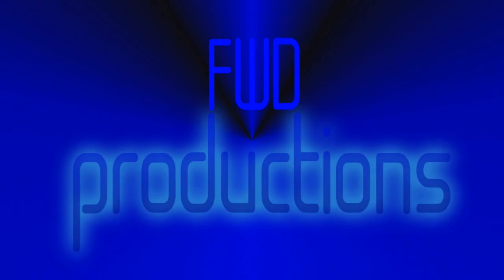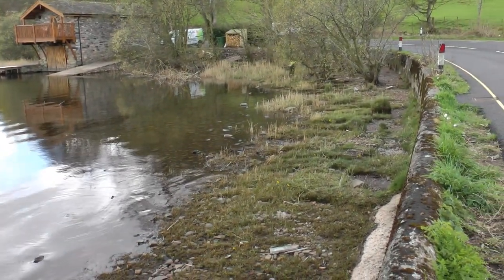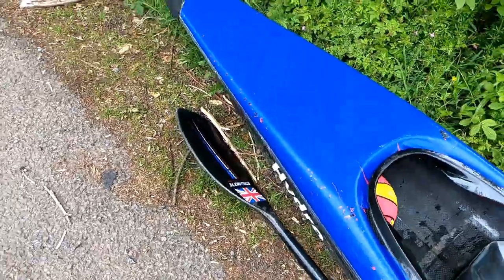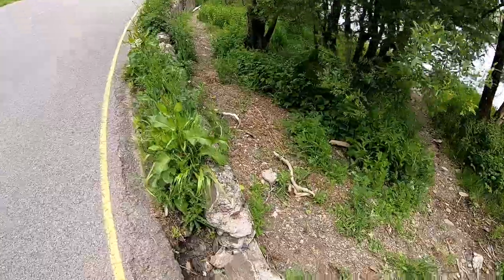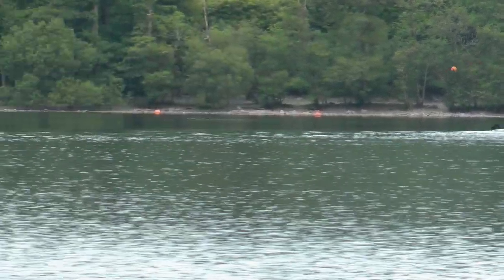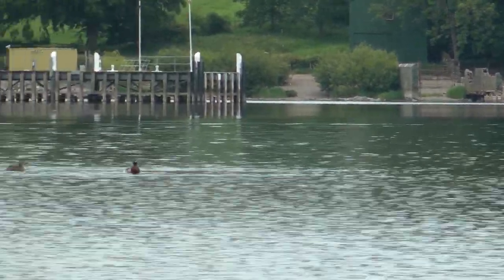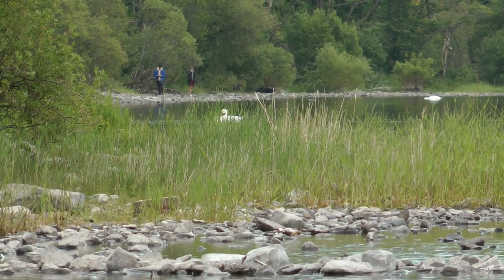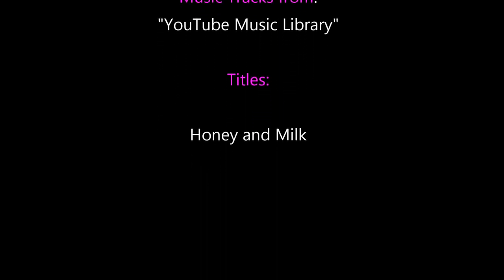Cumbrian Lakes Ullswater Pooley Bridge, Duke of Portland Boat House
Many water users head off from here with a commanding view looking along the length of the lake with its mountains left & right. Simply stunning, even in Winter with clean fresh snow.

We’ll be meeting some of Ullswater’s people in this film, where we take time out to chat with Jack & Katie, members of Penith Canoe club.

For local divers, its all about exploring this vast area, and discovering what lies beneath the silt especially so in this area of Ullswater, and indeed in many other locations in the Lake District.Here, the lake bed hides many ancient secrets from the Victorian era, but its not just the lure of finding items now being rediscovered, many years later, and of value to collectors.

During and after the War years there are objects to be found from activities performed during those years, and in the last few years, other ‘items/possessions’ have been thrown throw in too!

We’ll explain some of this in strictest ‘confidence’ with viewers later in the film.

FWD Ullswater Tour along the Eastern shoreline.  Lots of water access highlighted as we get orientated and familiar with the 2nd largest lake in Cumbria.